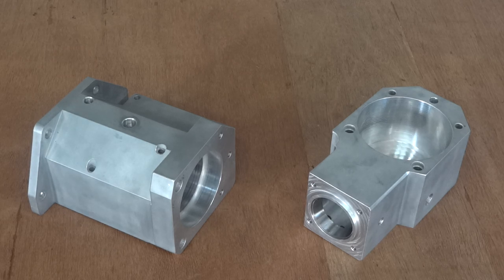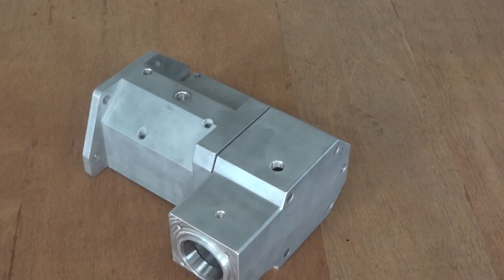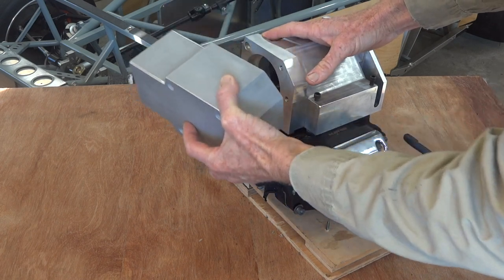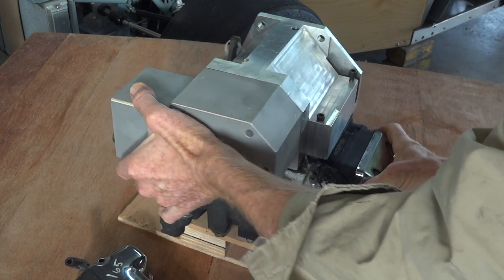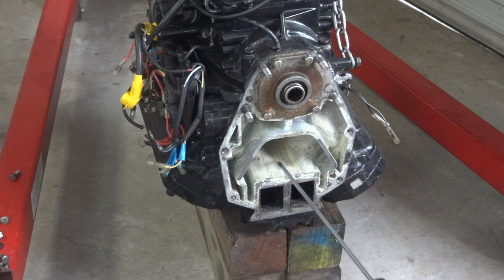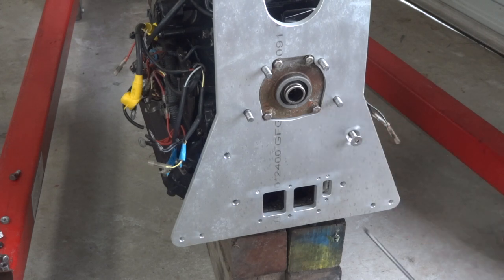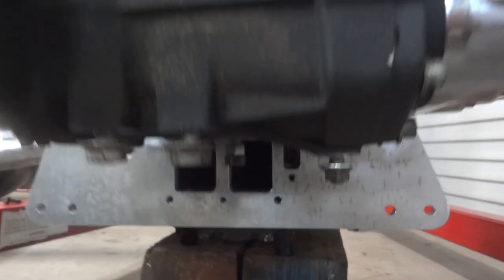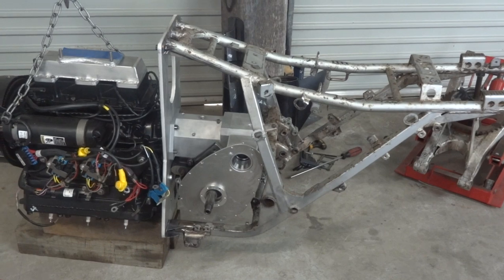Mercurial Outboard Motorbike Bevel Gearbox Housing 2 stroke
In this video I fit the housings for the bevel box to the Harley Gearbox and the back of the engine, and some associated gubbins.